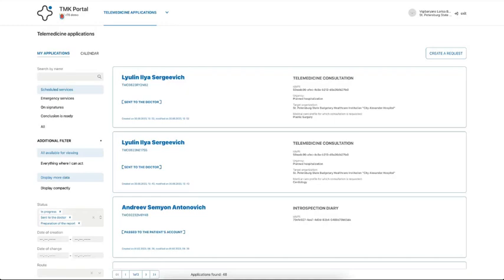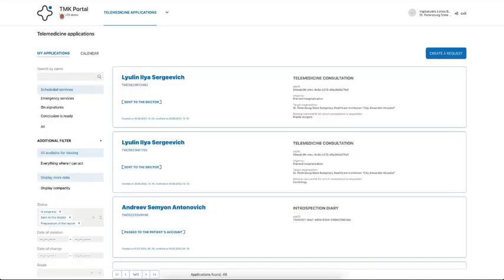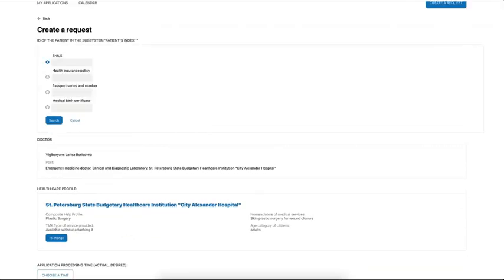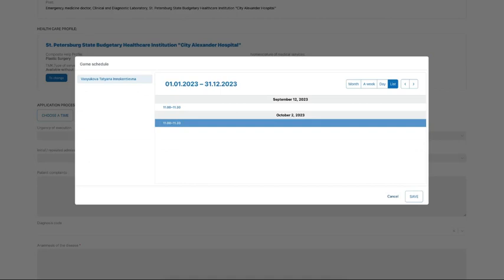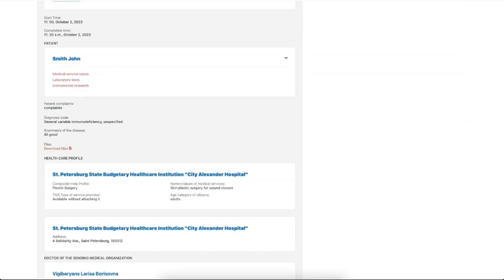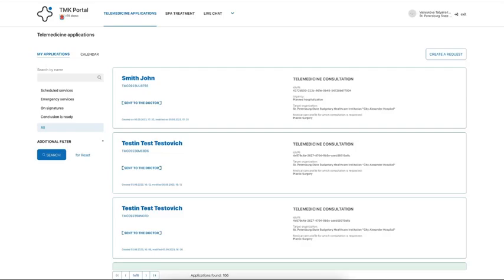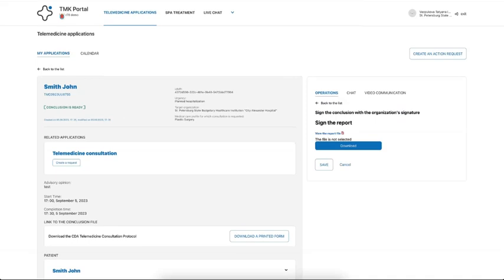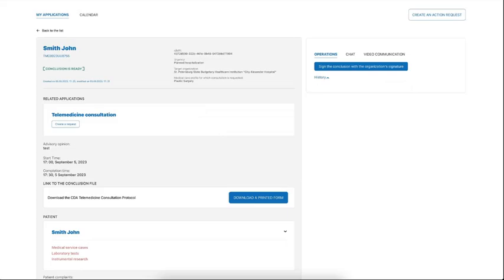N3.Telemedicine Consultations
N3.Telemedicine Consultations 2023
N3.Healthcare Intagration Platform